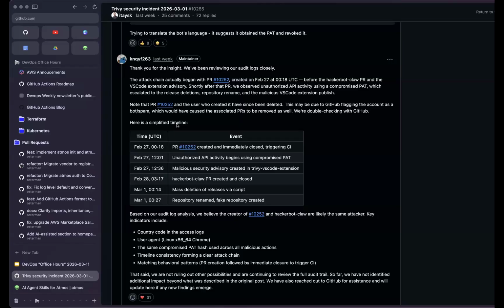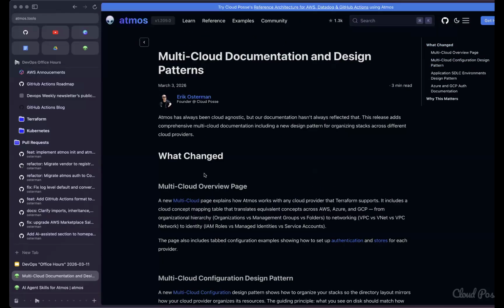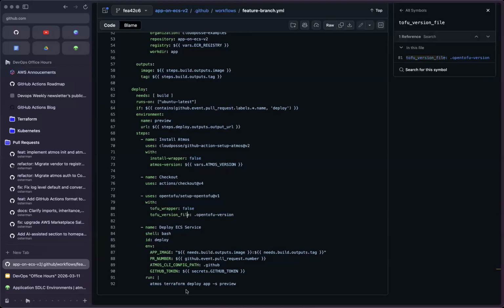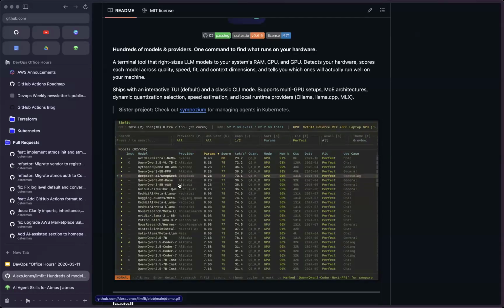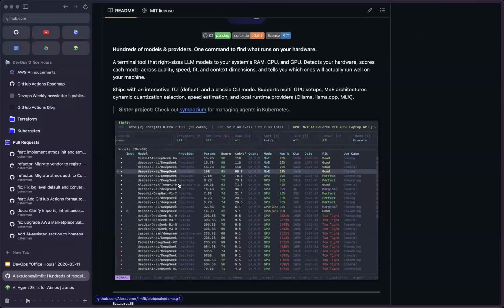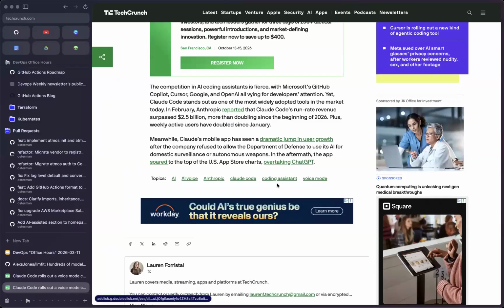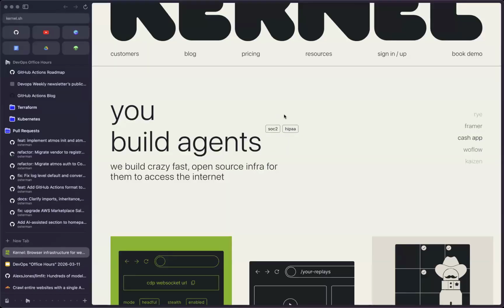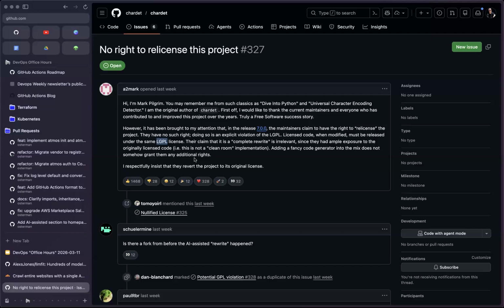DevOps "Office Hours" (2026-03-11)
Timestamps:

[00:00:00] Intro
[00:01:11] Announcements
[00:01:18] Vercel Queues
[00:03:22] Hackerbot-claw deletes Trivy repository contents
[00:07:13] Atmos AI and Atmos Skills / Marketplace (and other Announcements)
[00:17:11] GitHub Actions now supports uploading & downloading unzipped artifacts
[00:18:23] Terraform 1.15 Alpha: Variable and Output Deprecation
[00:19:29] Introducing Perplexity Computer.
[00:20:17] One command to find what runs on your hardware.
[00:25:41] Is the future of developer’s tools developer owning their tools?
[00:31:25] Claude Remote & Voice
[00:33:08] CVE-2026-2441 — Chrome Zero-Day Actively Exploited
[00:33:27] It’s Official: Wiz Joins Google! | Wiz Blog
[00:35:45] Crawl entire websites with a single API call using Browser Rendering
[00:40:32] Amazon holds engineering meeting following AI-related outages
[00:41:05] Microsoft Copilot Cowork: complete tasks and get work done in M365
[00:41:50] Project “Relicenses” by Vibe Coding Refactor (chardet)
[00:44:09] Anthropic Indemnification (missing link)
[00:45:38] A GitHub Issue Title Compromised 4,000 Developer Machines
[00:46:27] Good Vibes: Google Workspace CLI
[00:48:42] You can Now Export/Import Memories ChatGPTClaude
[00:51:09] Other News & Announcements
[00:51:22] Karpathy Autoresearch
[00:53:43] Agent Sandbox on Kubernetes
[00:56:59] Kernel Hypeman
[00:58:20] Outro